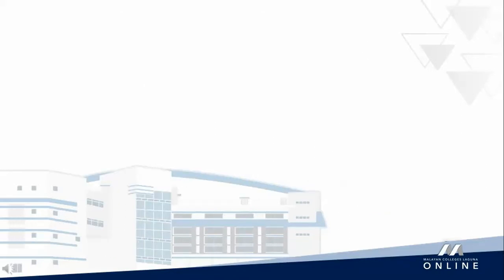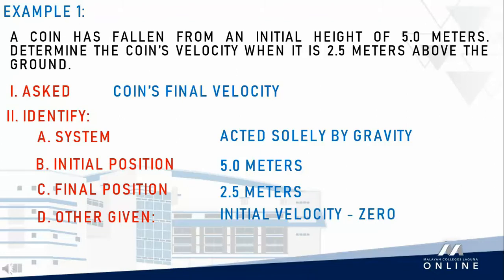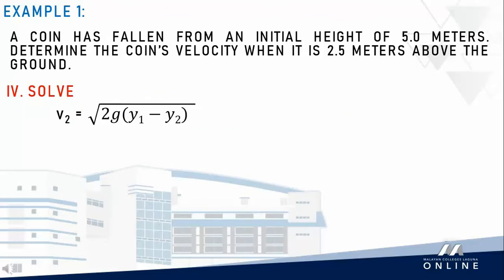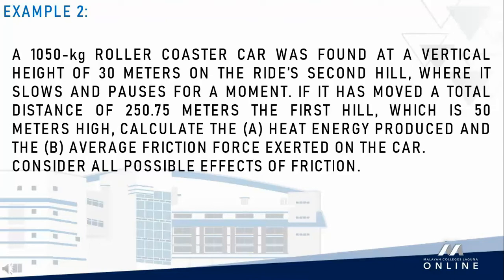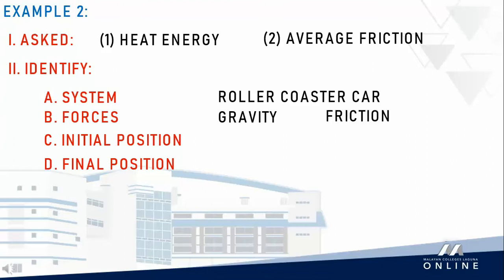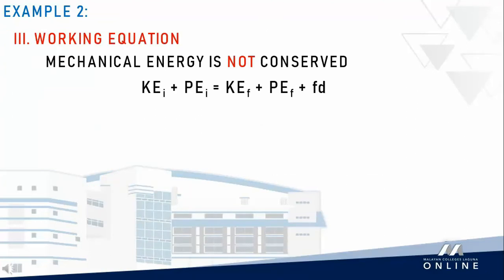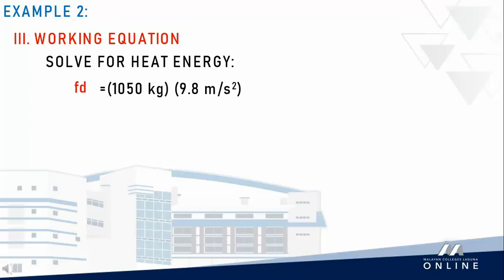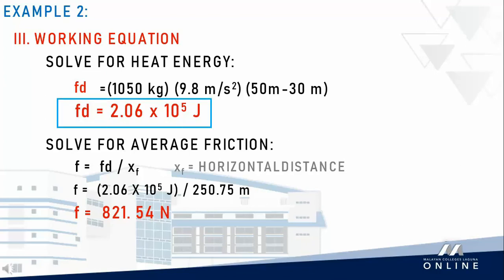Lecture 13 Conservation Problems